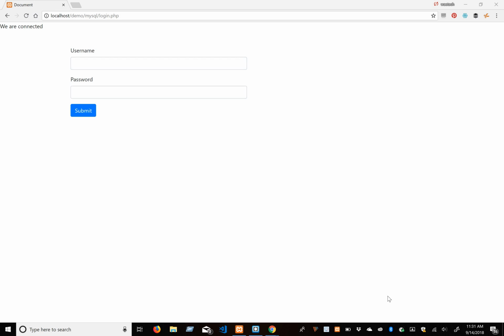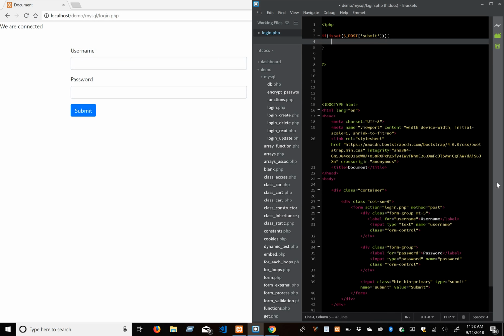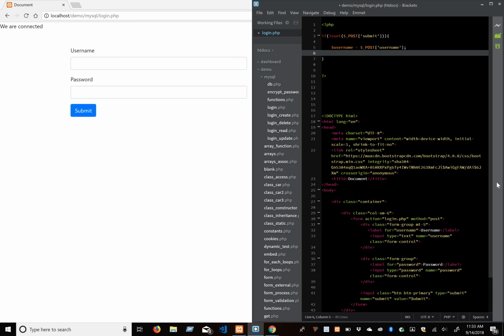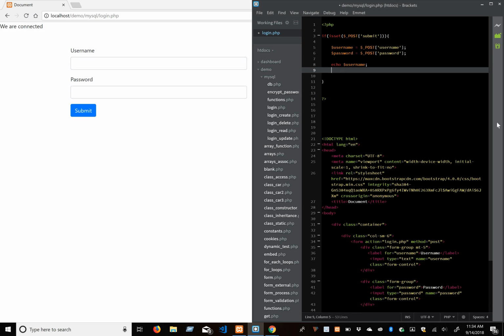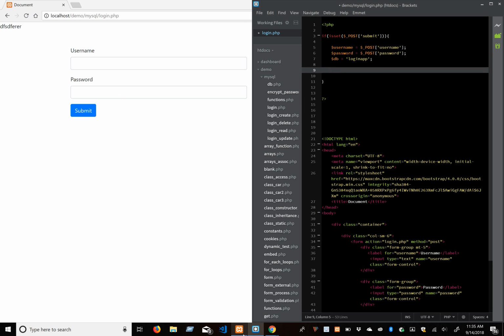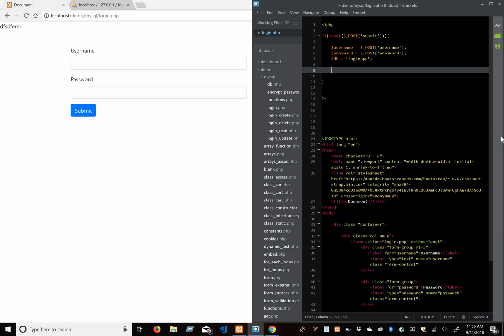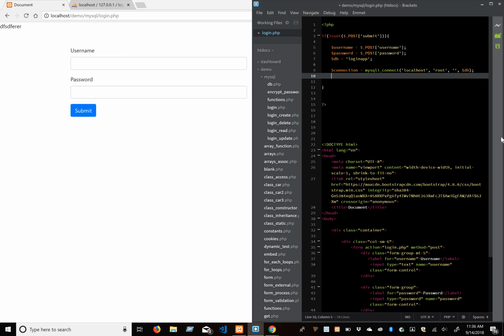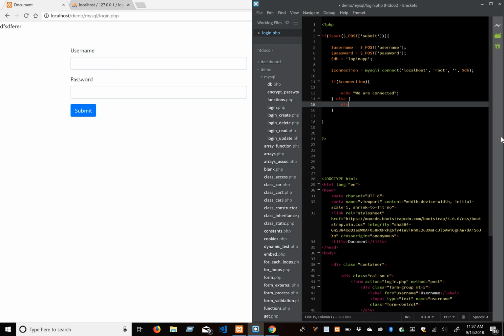The easiest way to connect to MySQL database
This is a informative and easiest way to connect to MySQL database.

Say hello!
My name is Roxanne Reyes and I'm a web developer that enjoys PHP programming and nature.